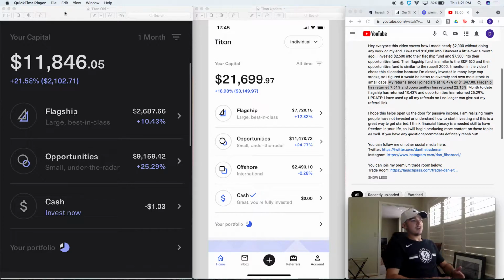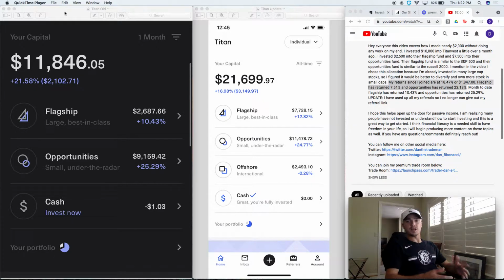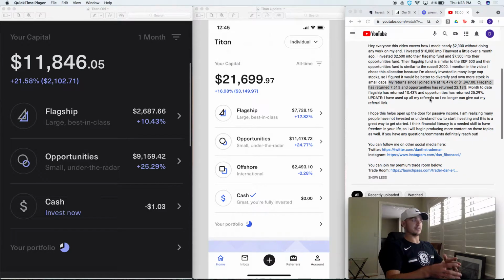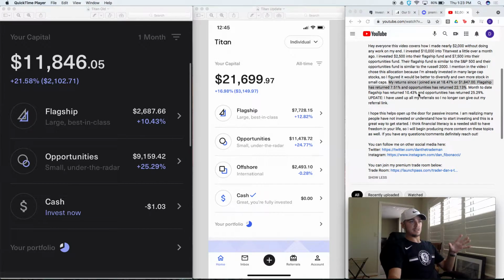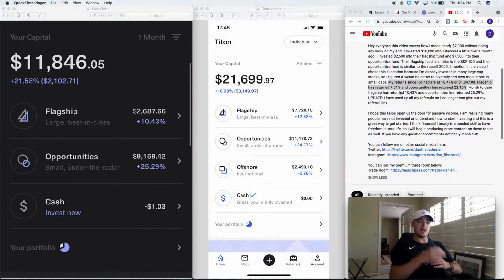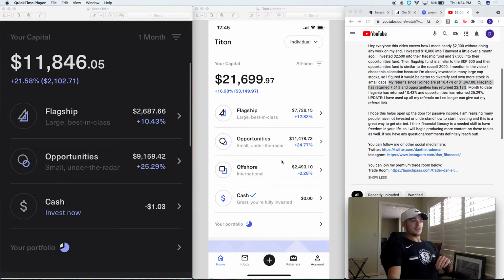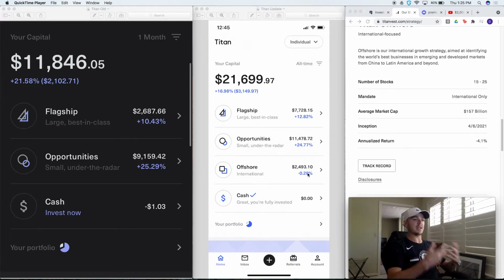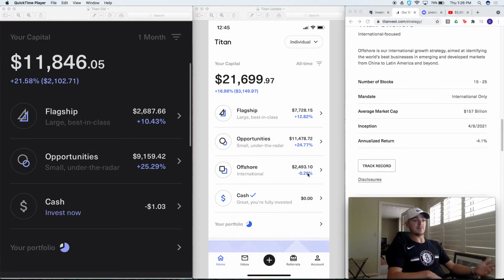Titanvest Update: Over $3,000 in Passive Income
Hello traders and investors this is an update from the first video I did about 6 months ago. If you haven't seen the first video you can check that out
I'm very pleased with how Titanvest has done over the past six months. The markets saw some volatility and pull backs in March and they did a great job with their hedges to help limit losses. The last video I did my account was up about 18% and $1,847. Now my account is up about 17% and $3,150. I started contributing to the account so percentage gains are lower currently than what they were six months ago, but the value is greater.
Offshore is a new fund Titan launched a few months ago so I decided to invest some capital in that account. Since I don't own many international stocks I thought it'd be a great way to diversify my overall investments. This is still very new so I'll have to do an update on the Offshore fund later down the road.

I appreciate all of you that have helped grow the channel.